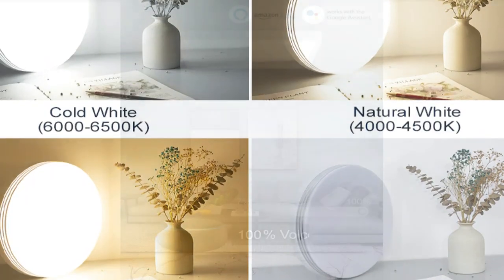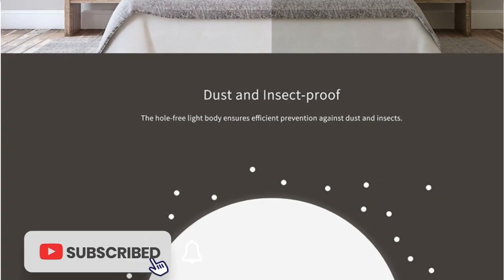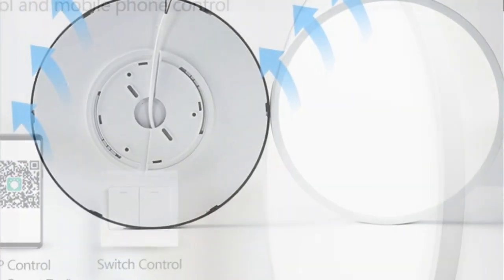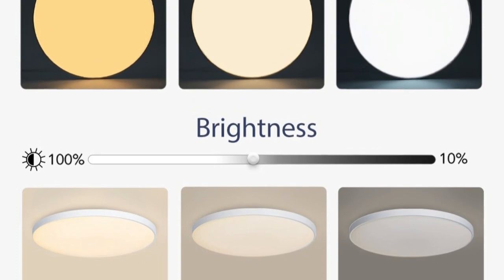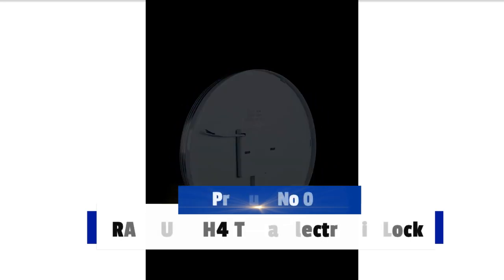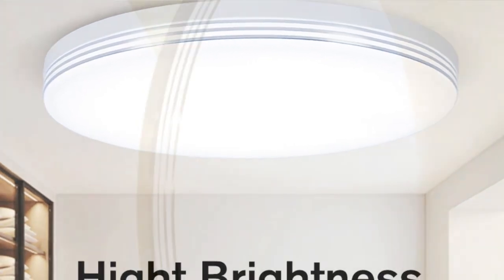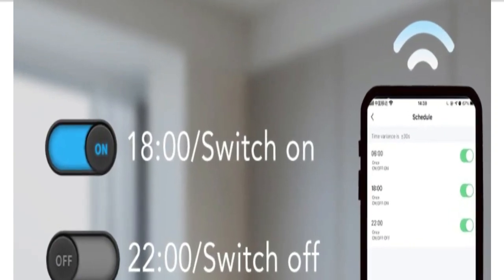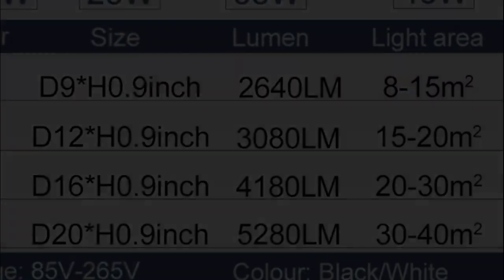Top 5 Smart Ceiling Lights Review | Best Smart Light 2023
In This Video, I will show you the Global Version of the Original, Bran's New Top selling Smart Ceiling Lights Product on Aliexpress at a Discount Price

1. Yeelight Smart LED Ceiling Light.
2. Ultra-thin Led Ceiling Light.
3. Smart Ceiling lamp RGBCW Ceiling Ligh.
4. High brightness Ceiling Lights.
5. Tuya Smart Ceiling Lamp.

These choices may be out of date. All of these products may not be in stores. We don't know when if this will be back in stock. You need to go to top 5 All best Smart Ceiling Lights 2023 Review Link to see the most recent updates to the list.